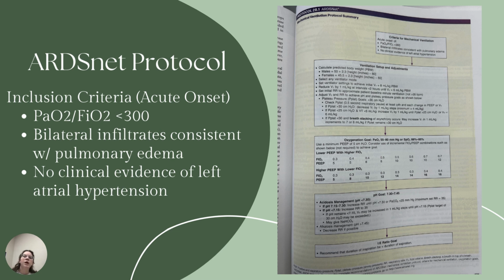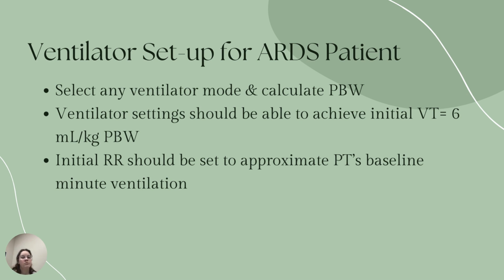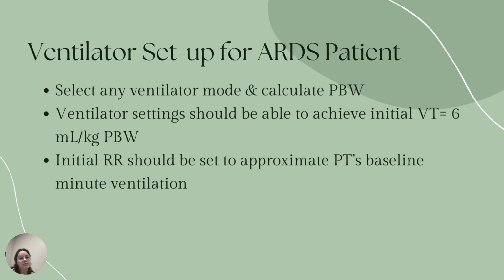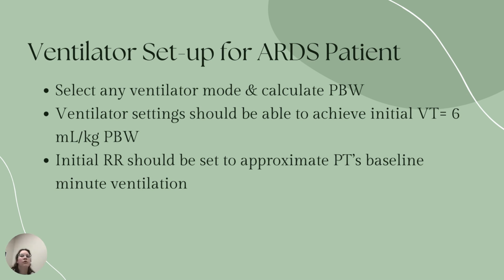Prone Positioning and ARDSnet Video 4